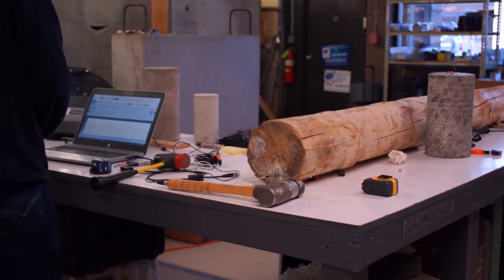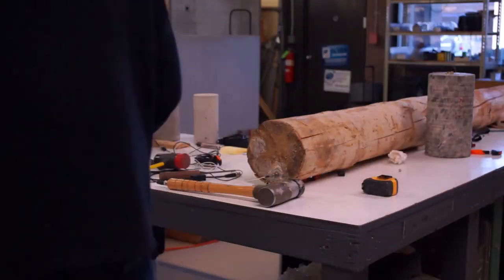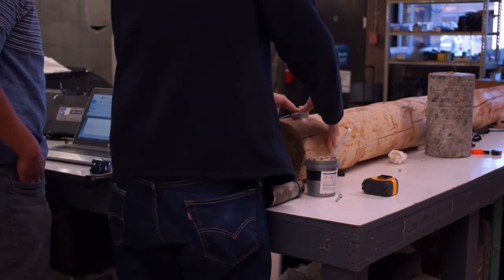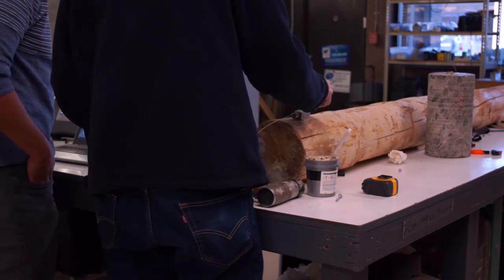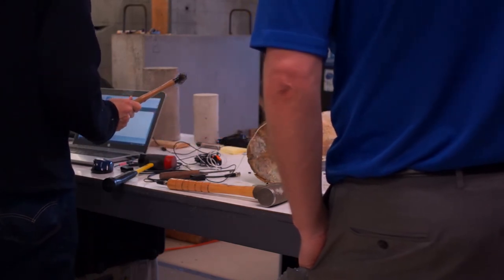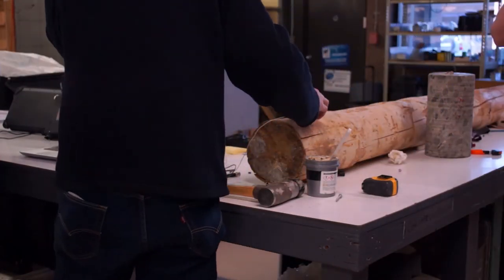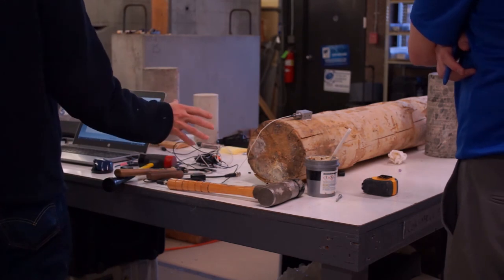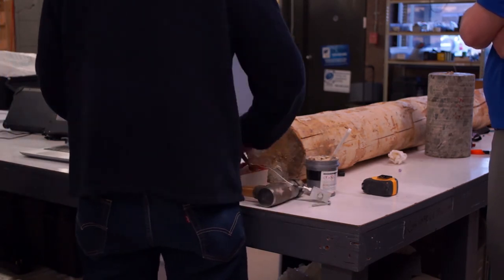FTG Timber Pile Demonstration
An equipment demonstration of the Olson Instruments’ Foundation Test Gauge (FTG). Uncertain if you’re mounting the accelerometer properly? This video will answer your questions about data acquisition on concrete and timber piles.

This video was taken during a one day training seminar for the FTG and the Sonic Echo method. To see our other videos from this training day, check out the videos in the "FTG Training" playlist. The training day also included information on the Sonic Echo method and an equipment demonstration on a timber pile.